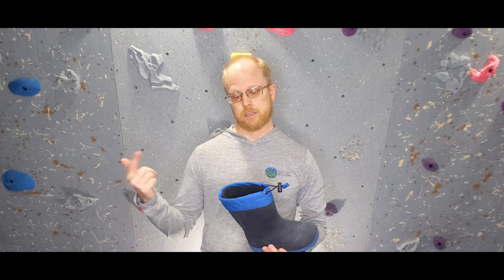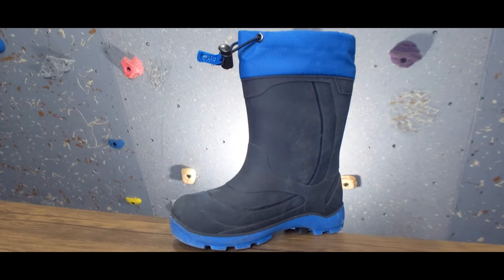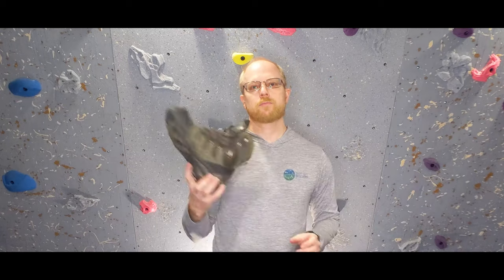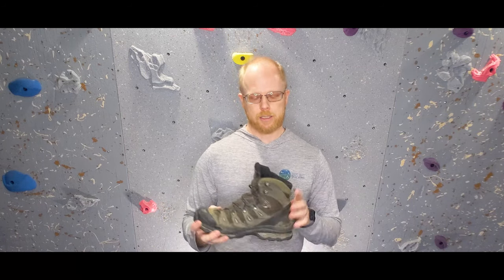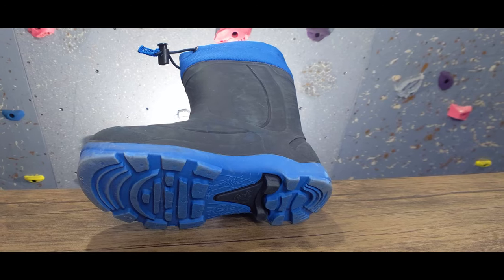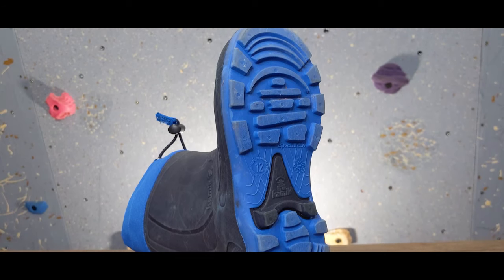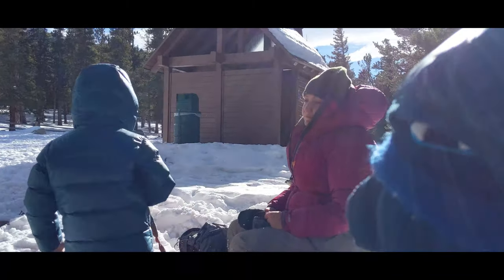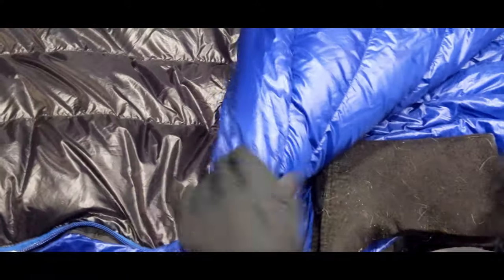The Kamik SnoBuster 1: Kids' Winter Boots Gear Review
Here is a gear review of the Kamik SnoBuster 1 kids’ winter boots. We’ve mentioned these snow boots a few times, once talking about winter camping and once regarding snowshoeing. In this installment, we go more in-depth to talk about the strengths and limitations of these boots, which have proven to exceed our expectations.